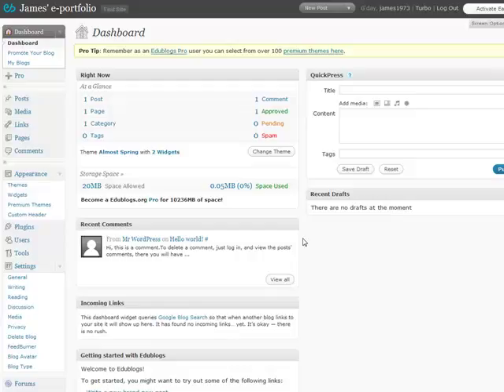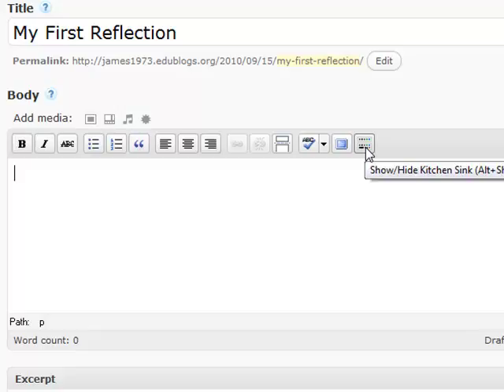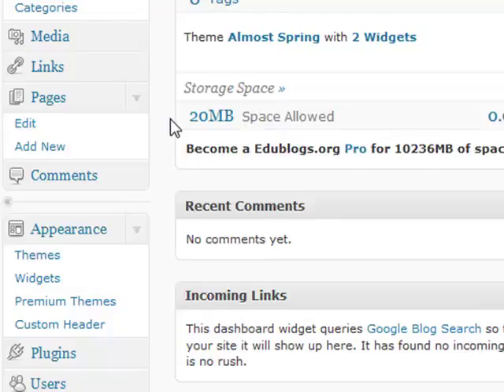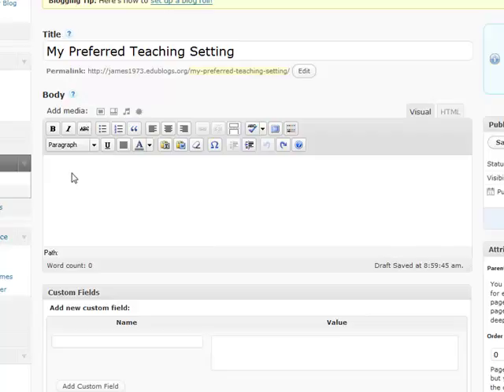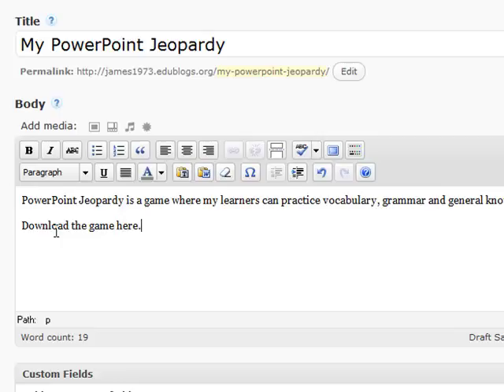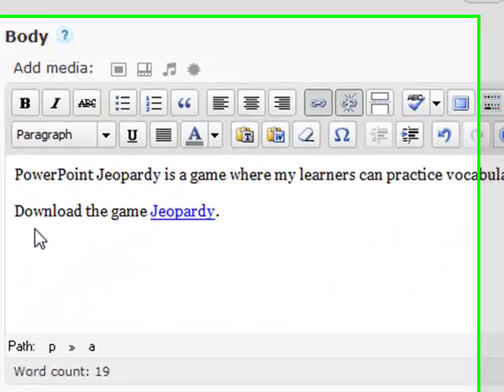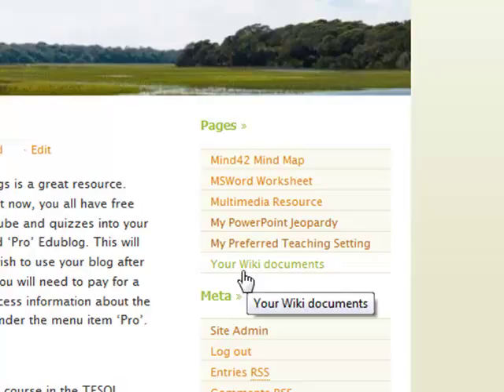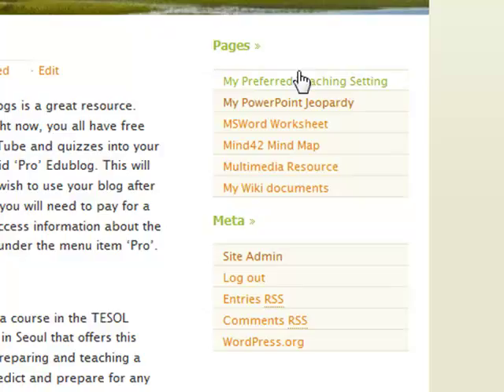Adding Posts and Pages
This is video 2 of Module 5